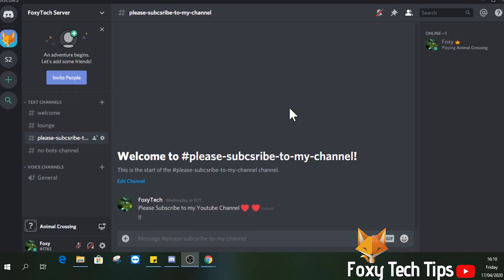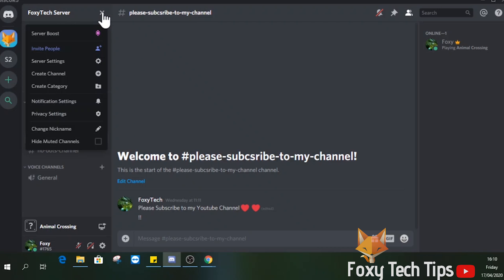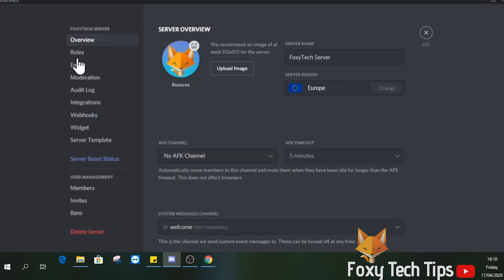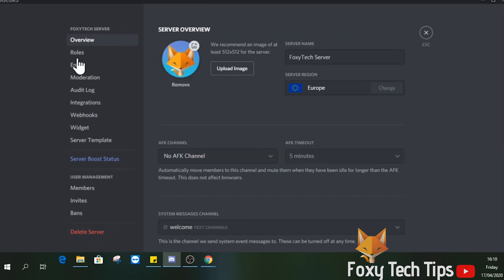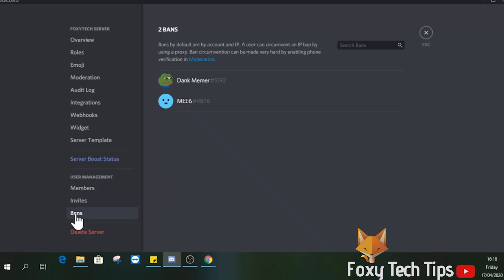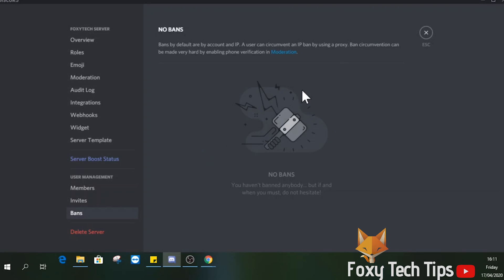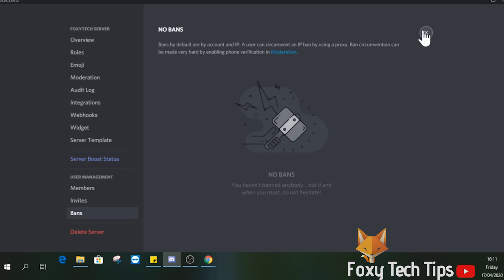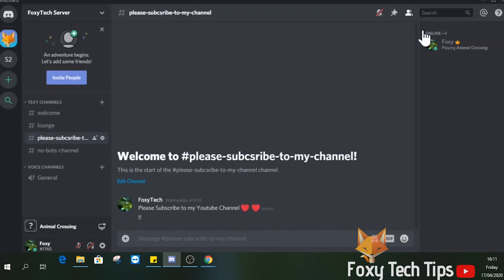How To Unban Users On Discord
Easy to follow tutorial on unbanning users on Discord! IF you have banned some people in the past but want to undo it now then this tutorial is for you! Learn how to unban people on Discord now!

Steps:

- I'm doing this on the PC app, if you are on mobile it will be the same steps but the buttons might be in slightly different places.

- Launch discord and head over to the server you want to unban someone from.

- Up at the top left of the screen where it says the server name, click that little arrow to bring up a dropdown menu and then select ‘server settings’ .

- From the settings page, select ‘bans’ from the bottom of the left sidebar menu.

- This page shows a list of all users and bots you have banned from this server. You can use the search bar to find people.

- Just click on their name and then select ‘revoke ban’ .

- Once you’ve done that they will be allowed back into your server like normal.